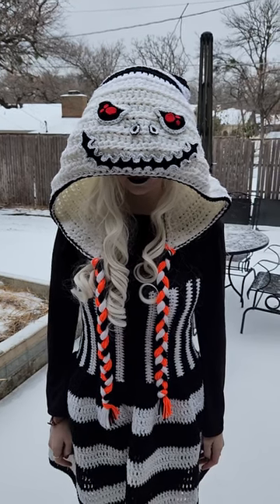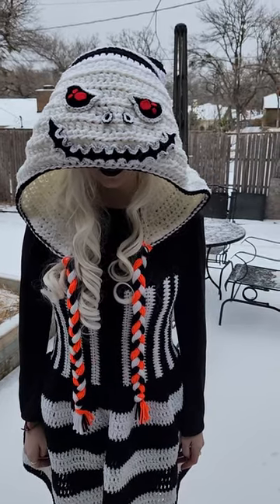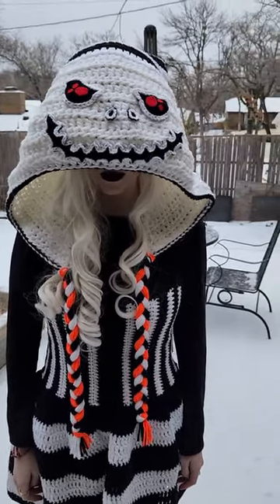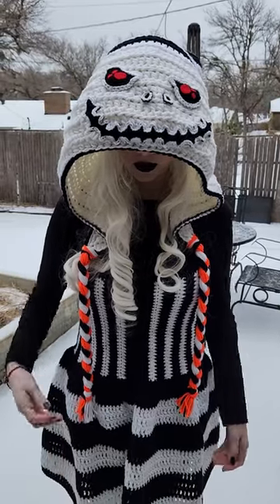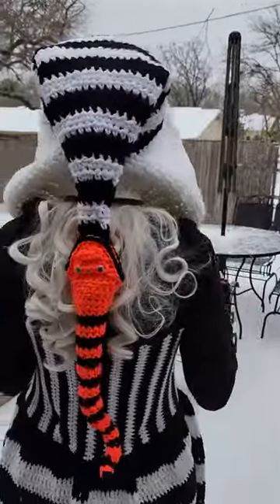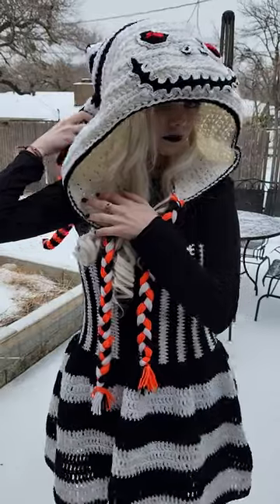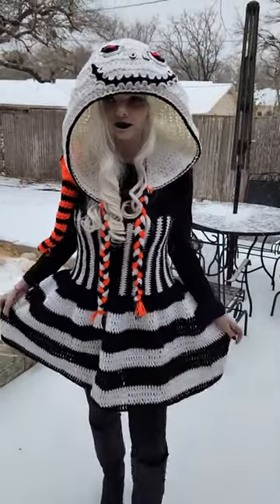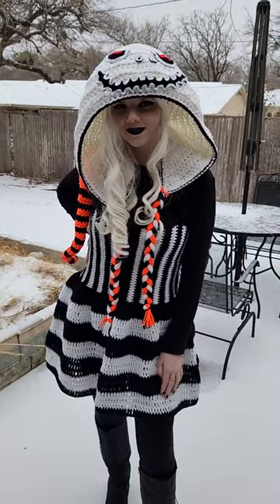How to Wear the Bone Daddy Hood, Jack Skellington Pattern by The Twisted Hatter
This video describes how to wear the Bone Daddy Hood.  It give you a few options.

If you want the pattern it is by The Twisted Hatter you can find it on her

If you want the finished product find it on my Etsy

White Yarn
Red Yarn
Black Yarn

Black, Red, White Saver Package